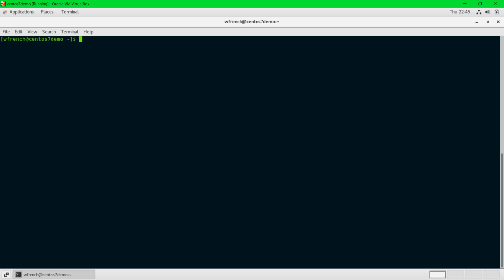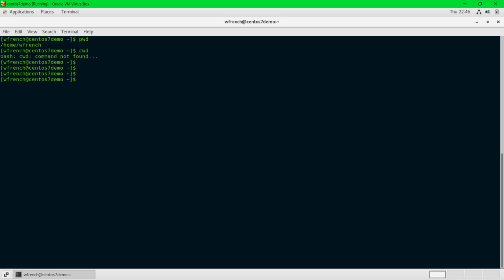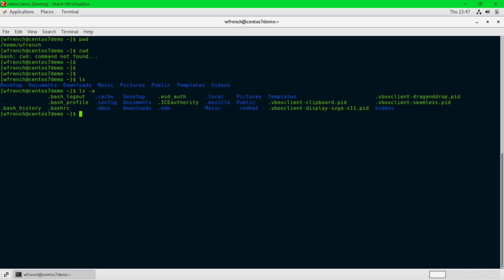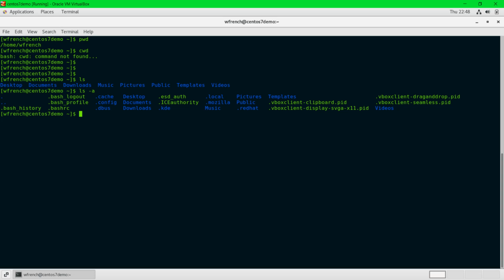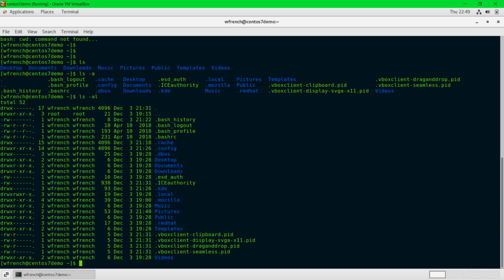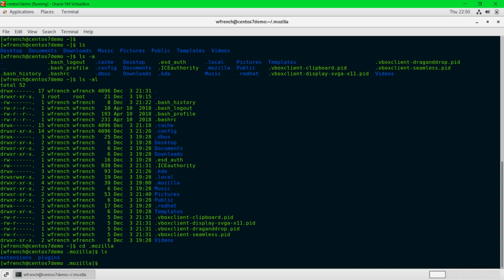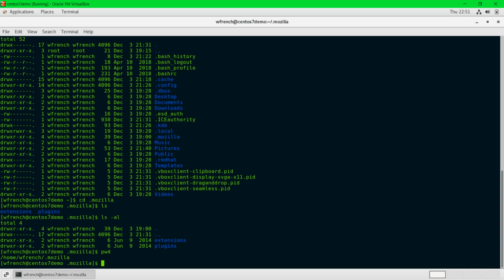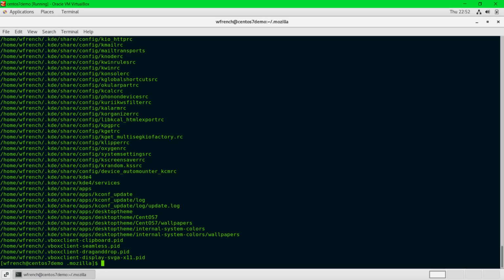Admin@LearnRHEL - BAS.003 - Basic filesystem navigation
This is the third video about Basic RHEL Admin Skills, hence BAS.003, targeting the audience of RHEL-variant OS users and administrators needing or wanting to develop skills to interact more efficiently with Linux.

The commands demonstrated in this video may indeed be usable for users of Ubuntu and other Debian-variants OSes, but that is not the targeted intent.

The intent is to teach you how to navigate the filesystems on your OS, and confirm where you are, and finally look for files as well.

pwd ls find